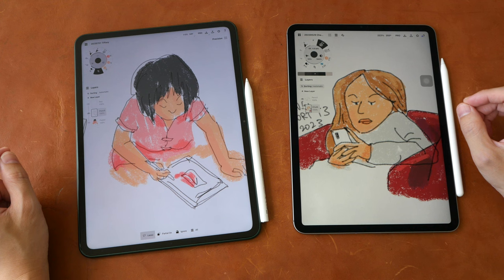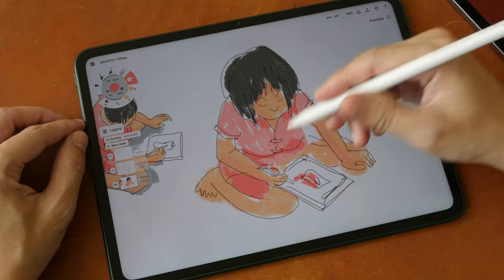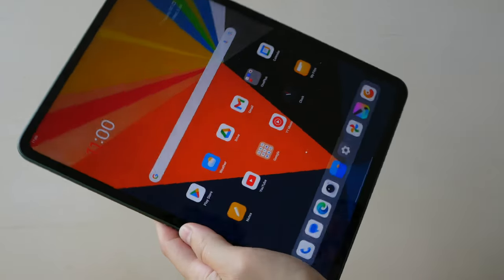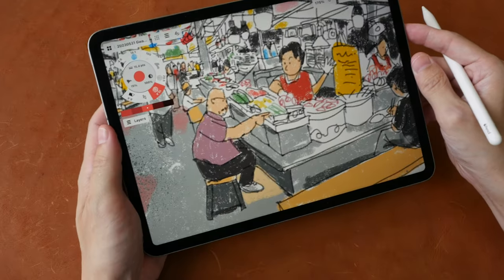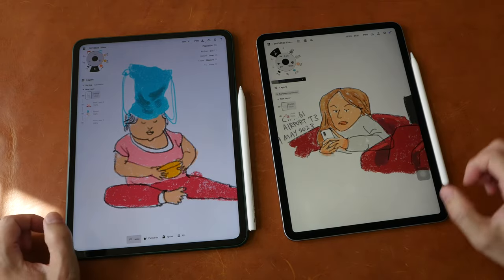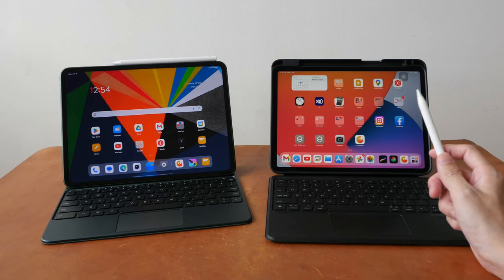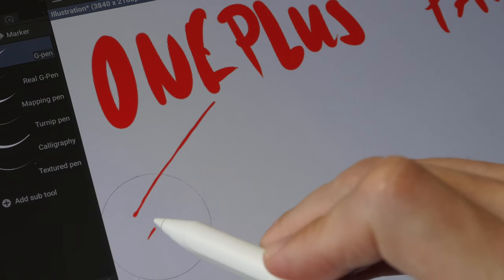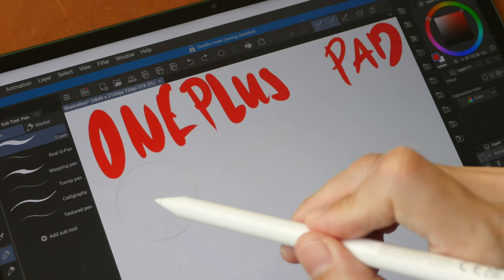OnePlus Pad vs iPad for artists and drawing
TIME STAMPS
00:00 - Intro
00:31 - Bottom line
05:36 - Design
12:25 - Battery life
12:41 - Initial activation force
14:21 - Taper
15:51 - Diagonal lines
18:06 - Cursor tracking
18:56 - Cursor preview
21:15 - Drawing experience
24:31 - OS
25:55 - Conclusion